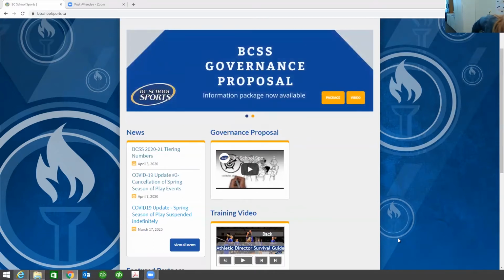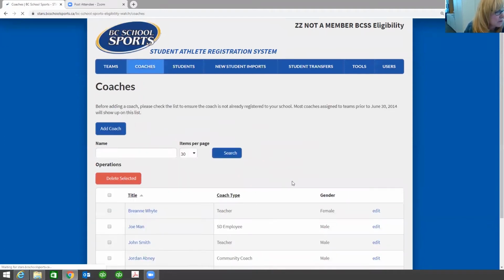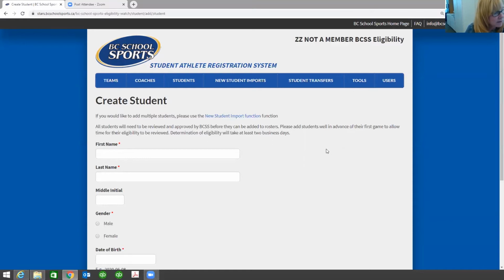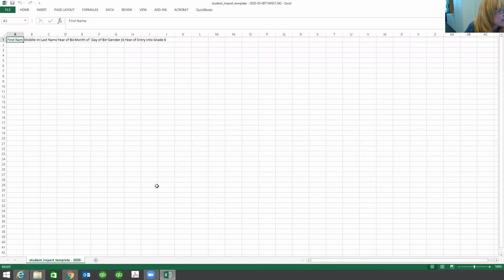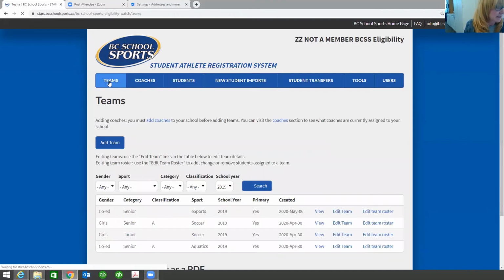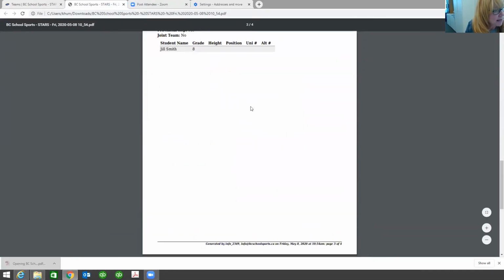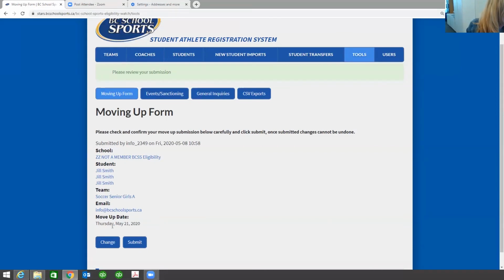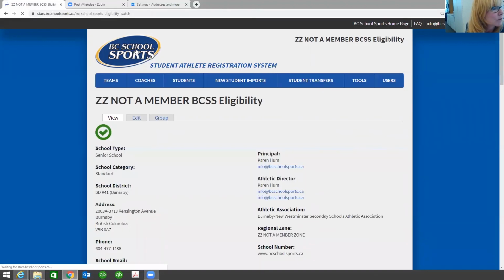Ad Learning Series- STARS